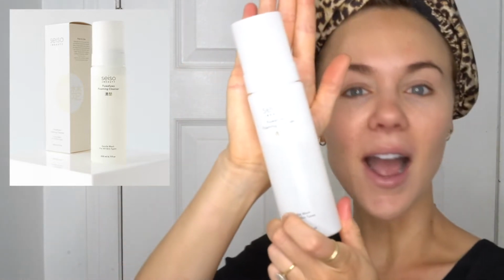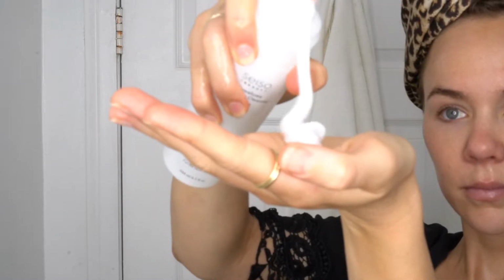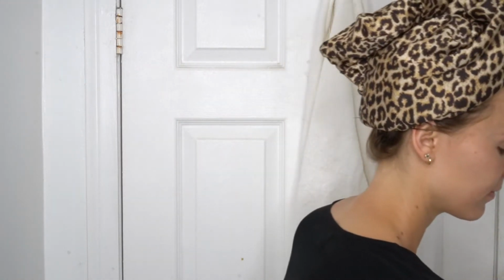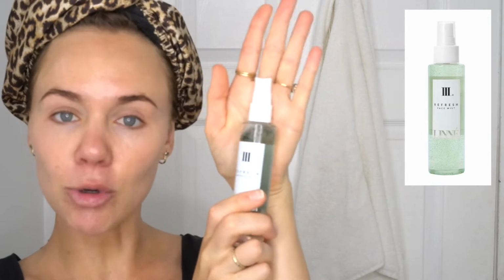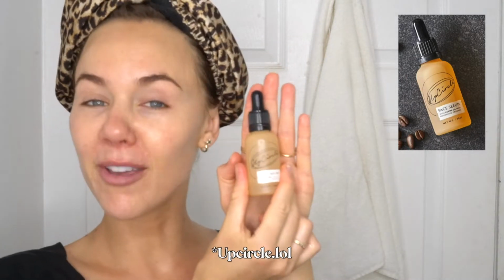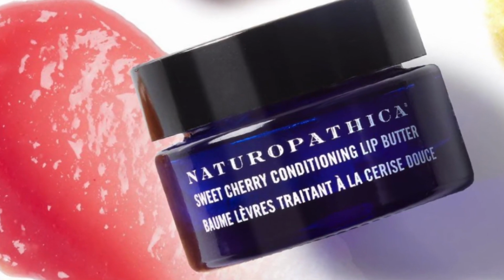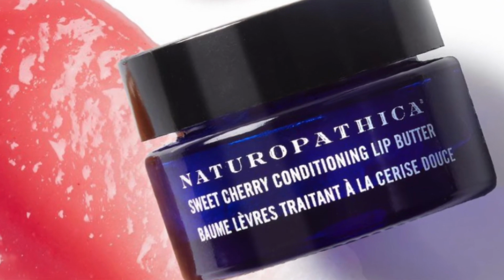HOW TO UPDATE YOUR AM SKIN CARE FOR SUMMER | NONTOXIC ESSENTIALS FOR ACNE PRONE SKIN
Today I'm sharing skincare expert tips and tricks on how to update your your am skin care routine for the summer. See how I update my personal AM skincare routine to prevent acne, irritation, dehydration, and dryness. If you're struggling with summer skincare issues make sure to try these nontoxic essentials for acne prone skin.

HOW TO UPDATE YOUR AM SKIN CARE FOR SUMMER | NONTOXIC ESSENTIALS FOR ACNE PRONE SKIN LINKS

xoxo,
Celeste